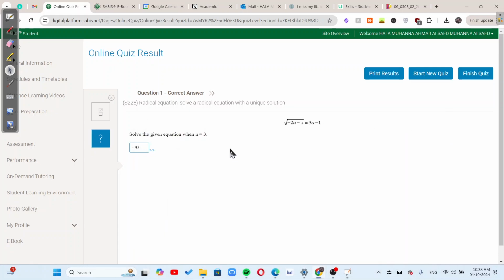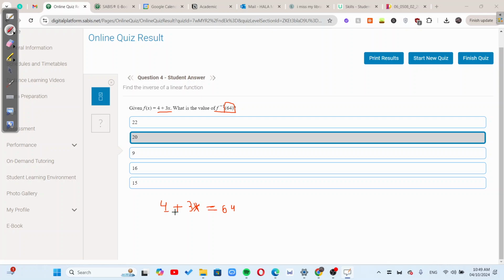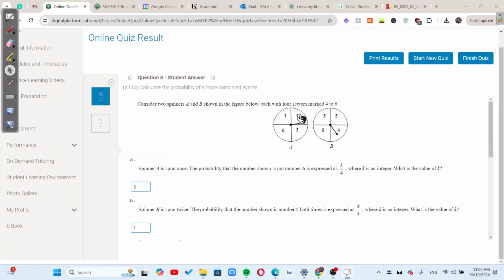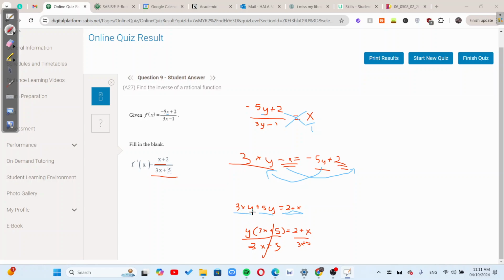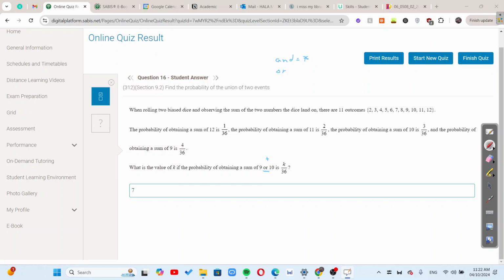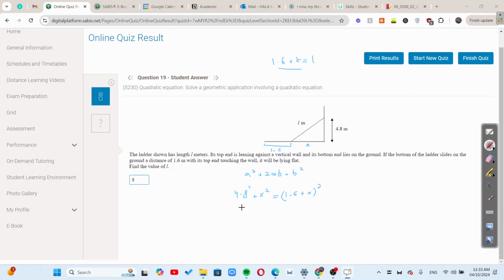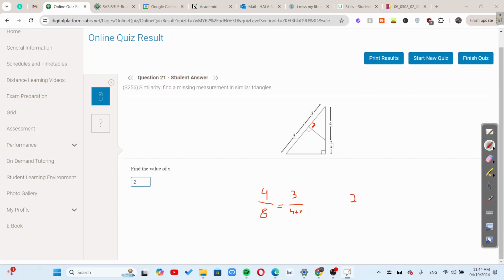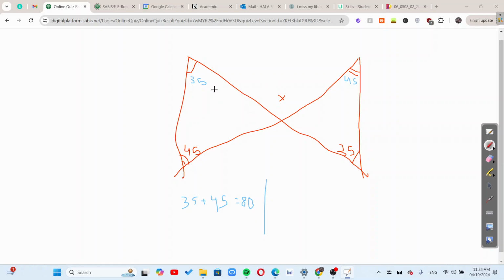Math AMS wk7 quiz (Explained by Hala) + BONUS QUESTIONS